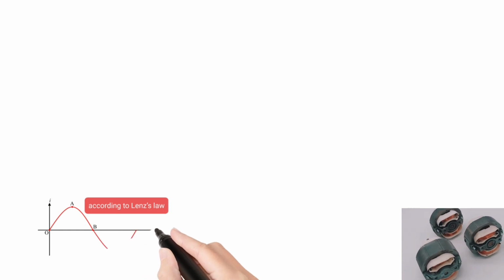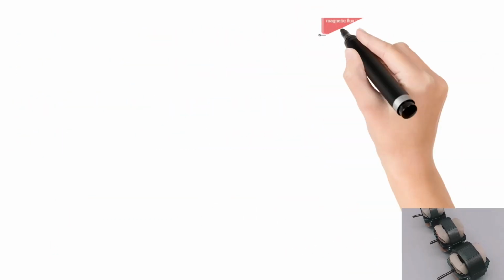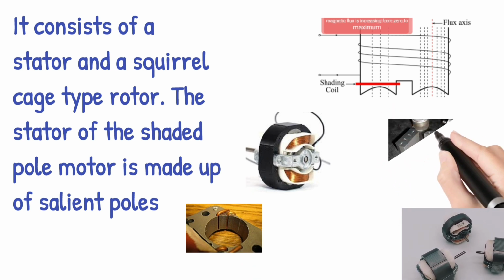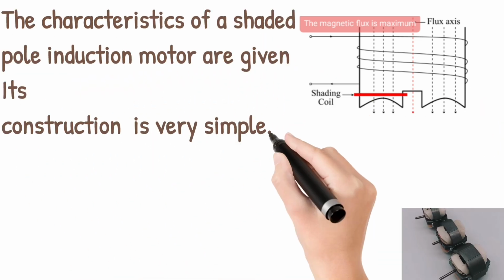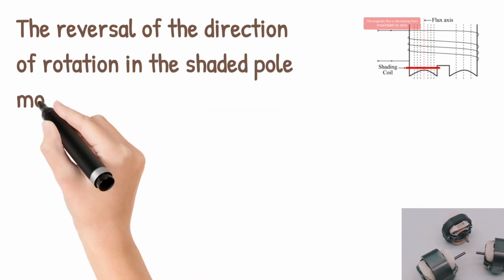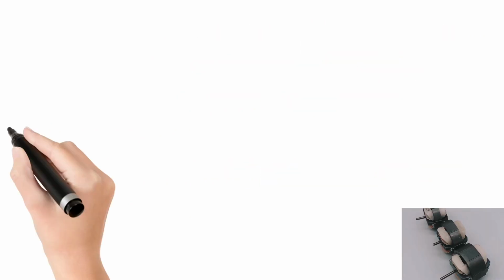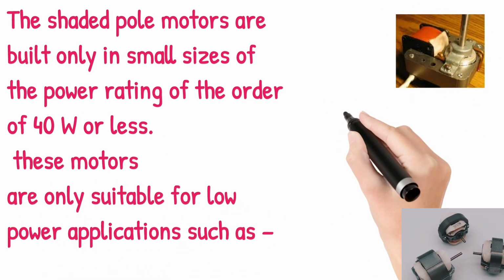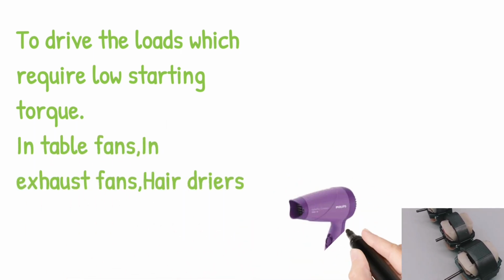Characteristics and Applications of Shaded Pole Induction Motor Much Much Requested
छायांकित ध्रुव प्रेरण मोटर के लक्षण और अनुप्रयोग एक छायांकित पोल इंडक्शन मोटर एक प्रकार का सेल्फ-स्टार्टिंग 1-फेज इंडक्शन मोटर है। इसमें एक स्टेटर और एक गिलहरी केज टाइप रोटर होता है। छायांकित पोल मोटर का स्टेटर मुख्य ध्रुवों से बना होता है छायांकित पोल इंडक्शन मोटर की विशेषताएं दी गई हैं इसका निर्माण बहुत ही सरल है। इन मोटर्स में कम स्टार्टिंग टॉर्क, दक्षता और पावर फैक्टर होता है। छायांकित पोल मोटर्स में रोटेशन की दिशा का उलटा संभव नहीं है। छायांकित पोल मोटर्स बहुत सस्ते हैं। छायांकित पोल मोटर्स केवल 40 डब्ल्यू या उससे कम के क्रम के पावर रेटिंग के छोटे आकार में बनाए जाते हैं। ये मोटर्स केवल कम बिजली के अनुप्रयोगों जैसे − . के लिए उपयुक्त हैं उन भारों को चलाने के लिए जिन्हें कम स्टार्टिंग टॉर्क की आवश्यकता होती है। टेबल फैन में, एग्जॉस्ट फैन में, हेयर ड्रायर में प्रशीतन और वातानुकूलन उपकरण के लिए पंखे इलेक्ट्रॉनिक उपकरणों में, आदि वीडियो देखने के लिए धन्यवाद कृपया लाइक, सब्सक्राइब, कमेंट और शेयर करें द्वारा तैयार मोहन चंद्र पपनै